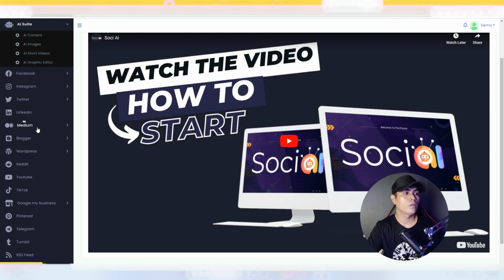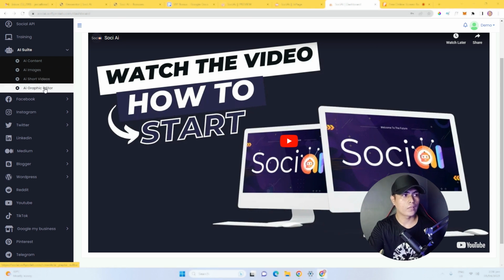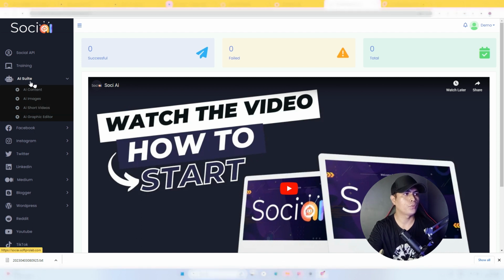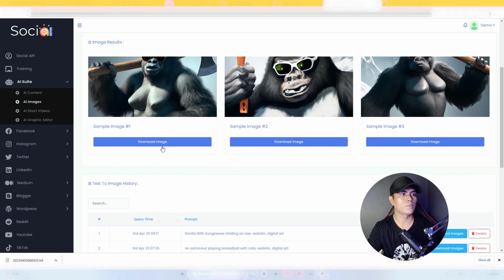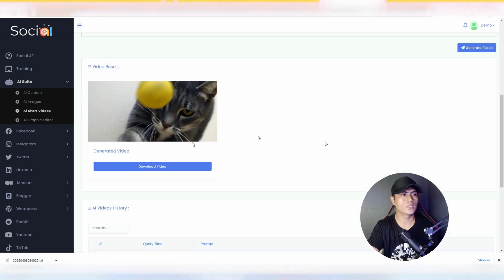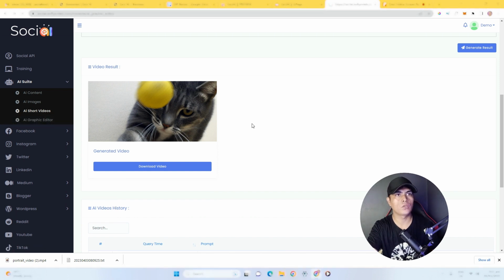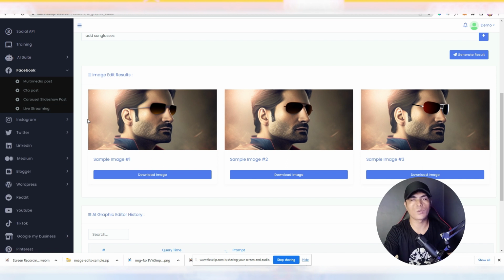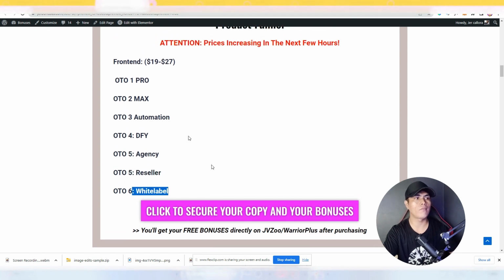Soci AI Review: Soci Ai - ChatGPT4 Powered Software Automate Your Social Media Channels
In this detailed Soci AI Review Review I will go through how Soci AI Review Works and my EXLUSIVE $1000 Soci AI Review worth bonus!

ChatGPT4 (OpenAI) Powered App Auto-Posts, Schedules & Automates Social Media Platforms Like Facebook, TikTok, Instagram, Etc With “Trending Viral Contents, Video Reels & Posts” In Less Than 60 Seconds, With Siri-Like Voice Commands And Drives 10,000s Views & Traffic & Massive Following On Complete Autopilot…

⏩Fully ChatGPT4 and OpenAi driven app…
⏩Automatically create & post ChatGPT4 powered high-engaging social media posts…
⏩Boost your social media engagement & drive targeted views, traffic & followers…
⏩Auto-post, schedule or automate your social media posts across all accounts at once, with just 1-click…
⏩Generate & publish trending Instagram reels, Youtube shorts & TikTok Videos in any niche…
⏩Design attention-grabbing Ai graphics, visuals, art, and images for your social media posts & marketing…
⏩Engage with your audience in real time with built-in live streaming feature…
⏩Generate high-converting social media marketing materials like blog posts & Ad copies, video scripts & much more…
⏩Say goodbye to the hassle of managing multiple social media accounts separately!
⏩Put an end to the struggles of creating viral & engaging posts…
⏩SociAi comes with Siri-like voice command technology…
⏩Commercial license included – Generate & sell as many assets as you like to clients…
⏩Newbie friendly, easy-to-use dashboard…
⏩No hidden fee or any extra expenses…
⏩Nothing to download, install or customize – get started in seconds…
⏩Iron-clad 30 day money-back guarantee..

Traffic Sources
👉Traffic Domination